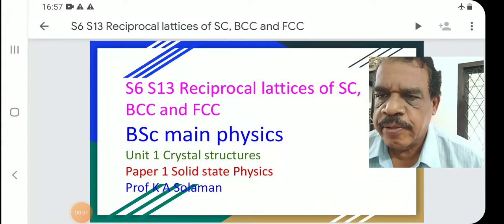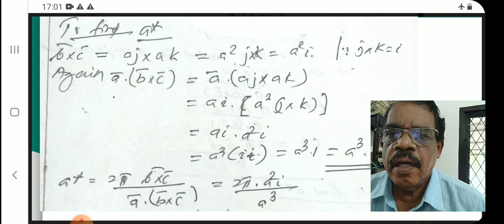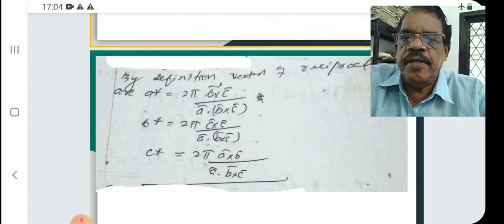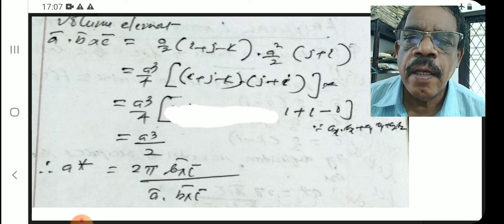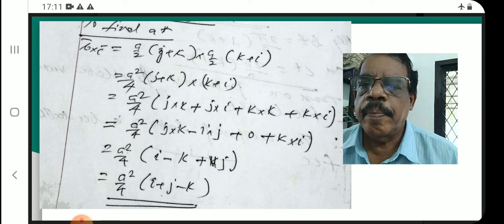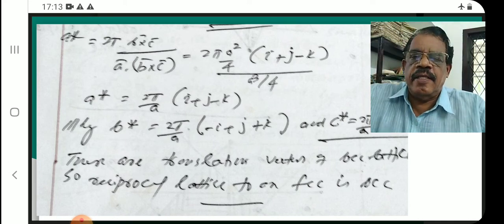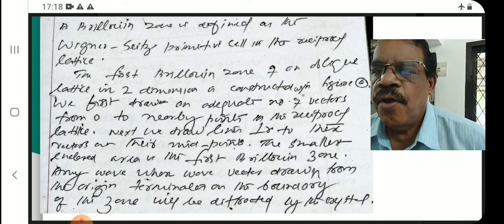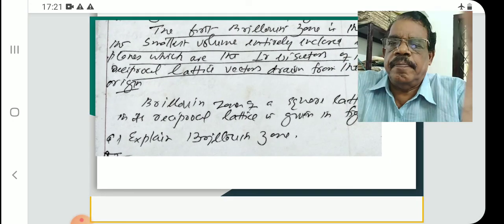S6 S13 Reciprocal lattices of SC BCC and FCC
Reciprocal lattices of SC BCC and FCC crystals BSc main physics ‎@K A Solaman MS c